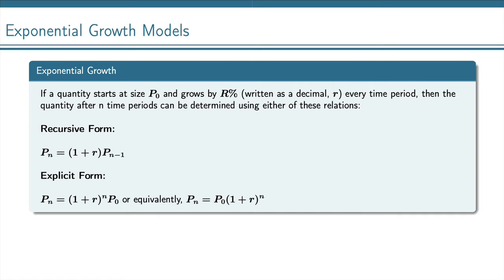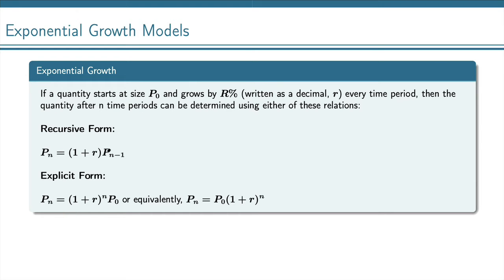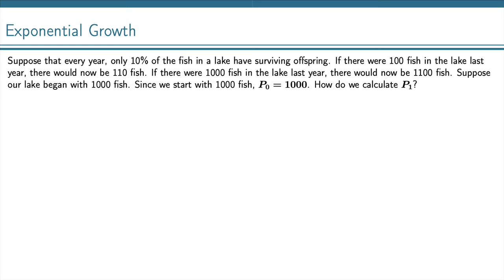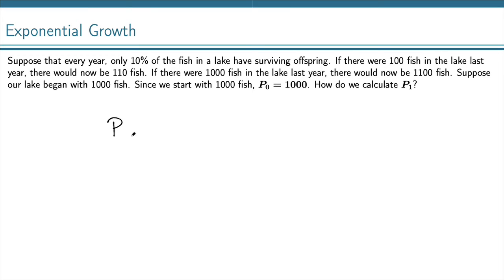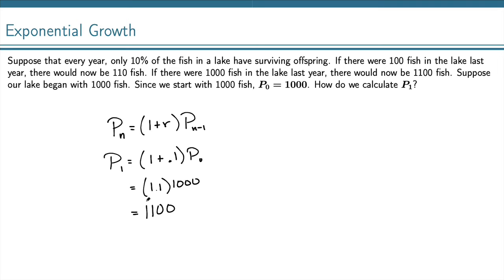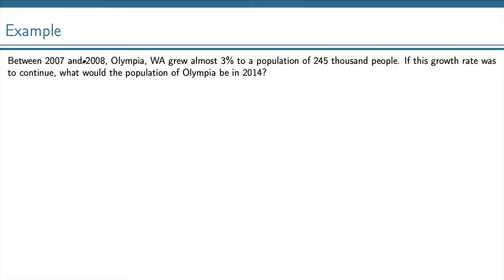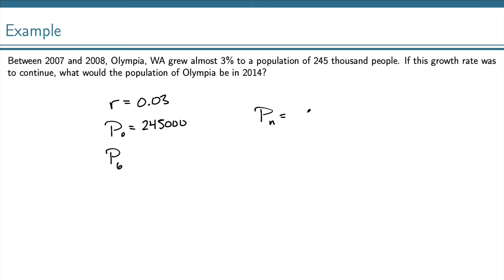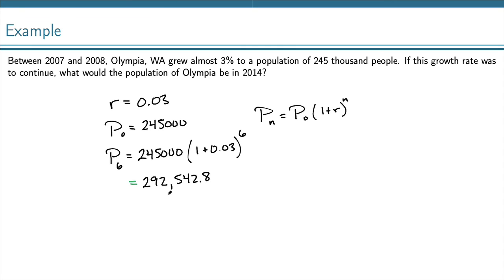Intro to Exponential Growth Models